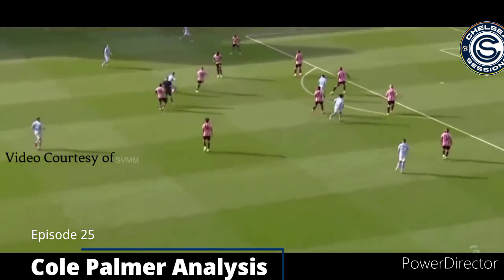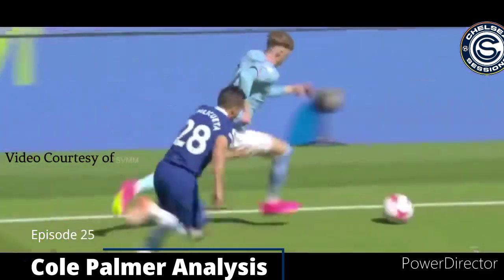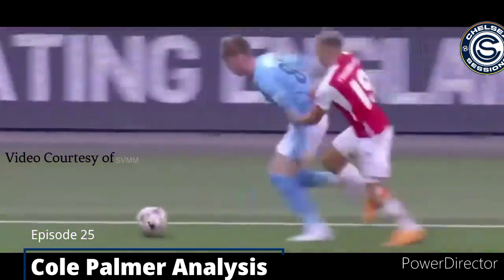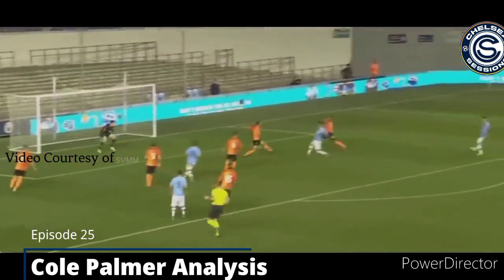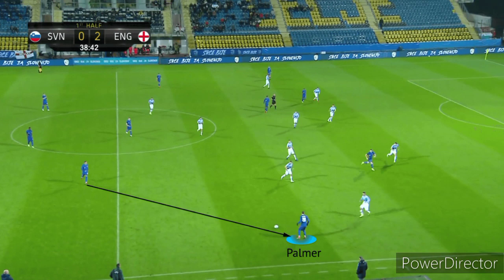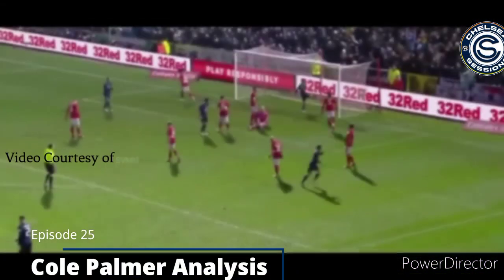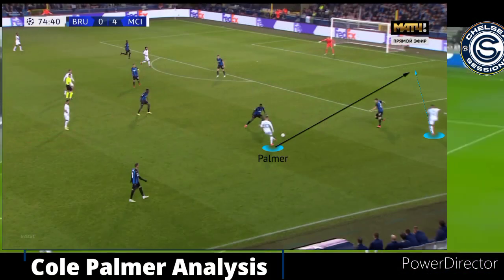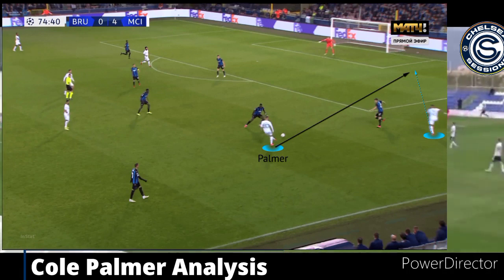The Rise of Cole Palmer: From Manchester City's Boy to Chelsea's Main Man | Player Profile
In this video, Tyrone discusses and analyzes the characteristics and traits of Chelsea FC's summer signing, Cole Palmer, as well as the roles he can fulfil at Chelsea.
 Additionally, Tyrone will discuss his weaknesses as well as how his strengths, including goal-scoring ability, creativity, and adaptability, could make him a potential success in Chelsea’s rebuilding project.

As implied by its name, Chelsea Sessions surrounds the stunning Royal Blues, Chelsea Football Club
Thank you for joining the Chelsea Sessions family. It's great to have you 🎯.